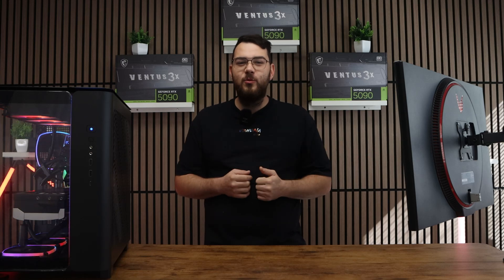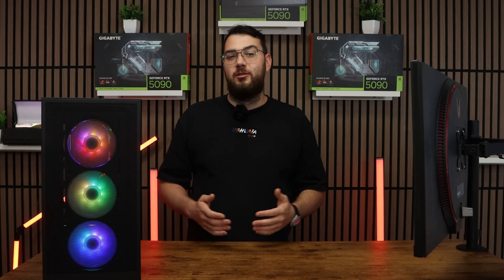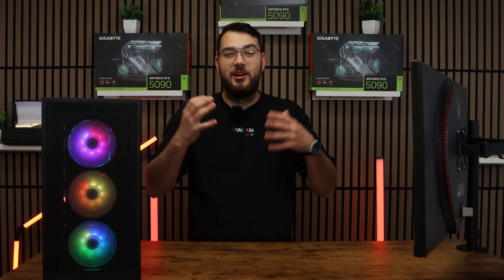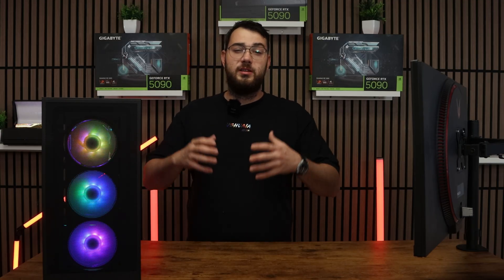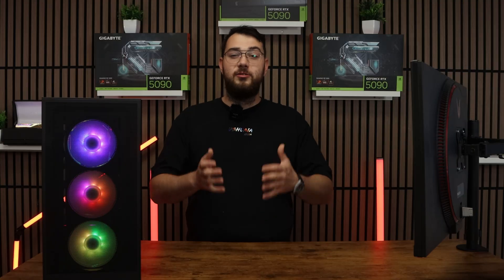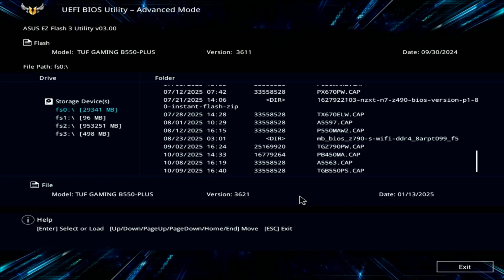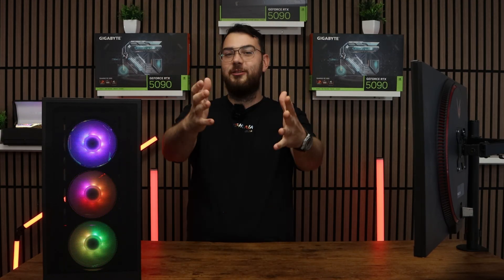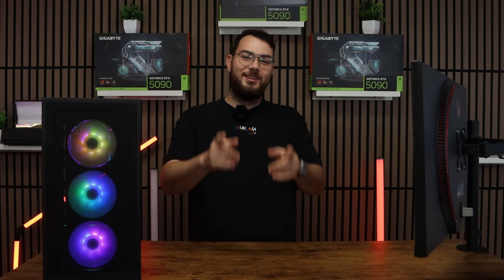How to Update the BIOS on the ASUS ROG Crosshair X870E Apex (Step-by-Step Guide)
In this video, I’ll show you exactly how to update the BIOS on the ASUS ROG Crosshair X870E Apex. This quick step-by-step guide will walk you through downloading the correct BIOS file, preparing your USB drive, and using the ASUS BIOS Flash utility.

Updating your BIOS ensures full compatibility with the latest AMD Ryzen 9000 series processors and improves system stability and performance.